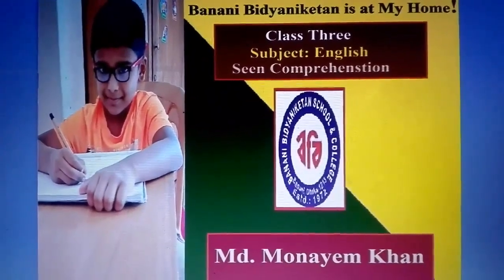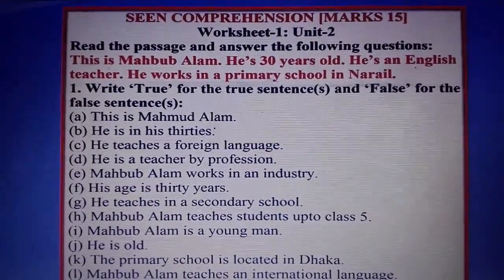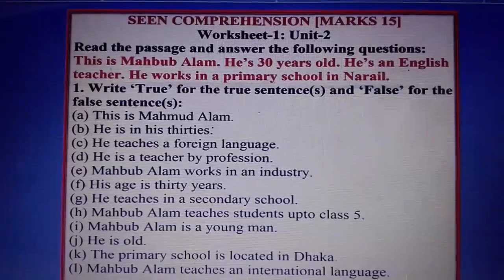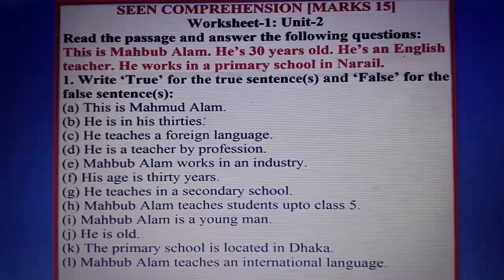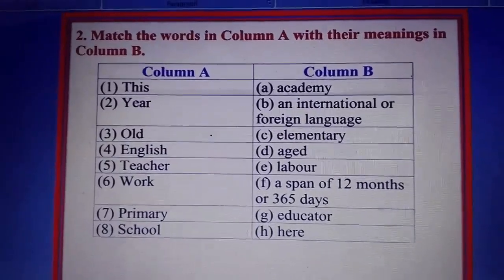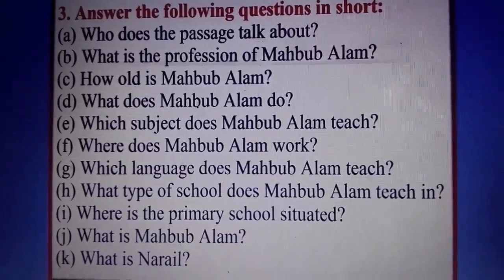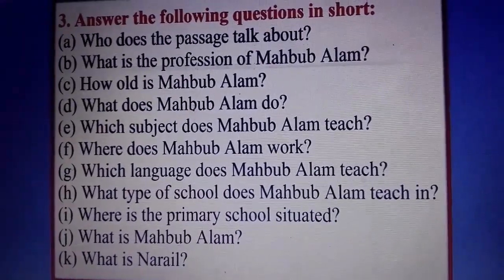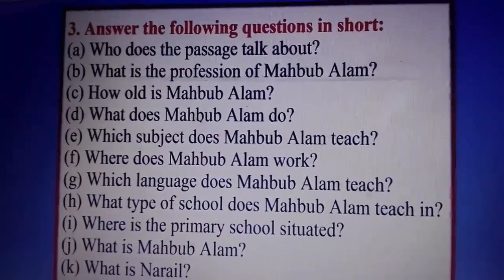Class Three.English.Seen Comprehension. Worksheet-1 by Md. Monayem Khan, English Teacher, BBNSC